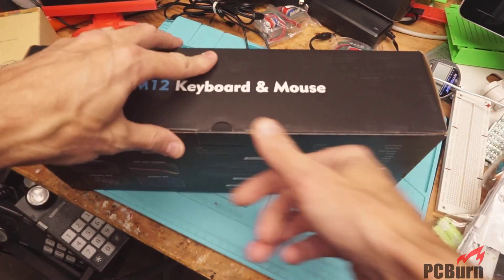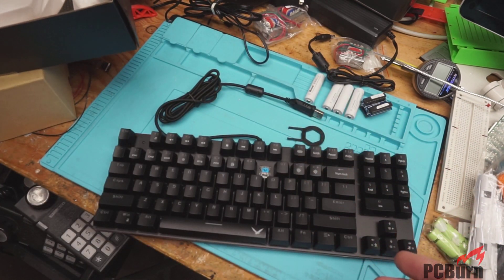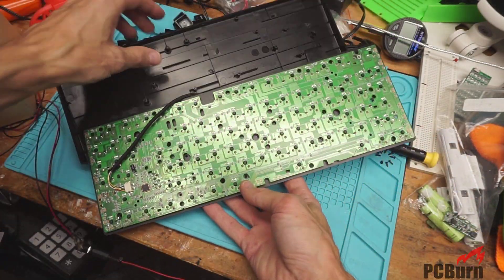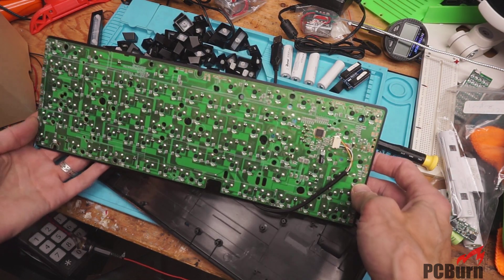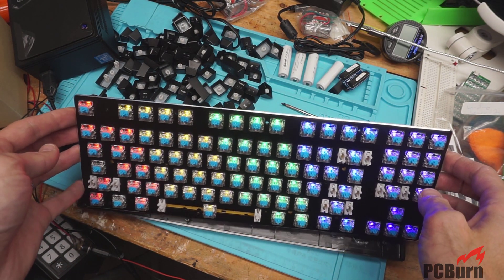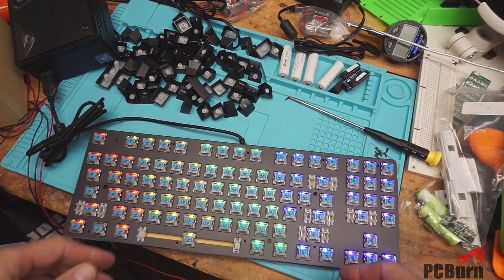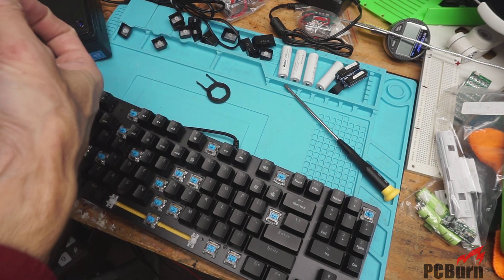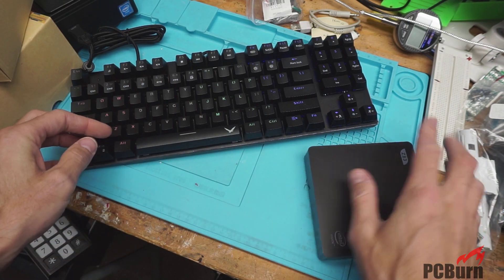Mechanical Keyboard (LED Backlit) Teardown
What's inside a new budget-model mechanical keyboard? I'm taking a look today; both build quality and design were surprisingly okay!

I just bought a cheap mechanical keyboard for an all-in-one computer-in-keyboard build. Eventually it'll be a C64 breadbin tribute system but in the meantime I'm taking a look at what makes the keyboard for the build click.

Next time you see this keyboard it'll be accompanied by a built in quad core Atom SOC board stripped from a Z83-II (ver 2.0) and possibly re-LED'd. That part's still to be decided.

That also means I'll be revisiting it later. So if any gremlins rear their heads I'll be sure to bring them up.